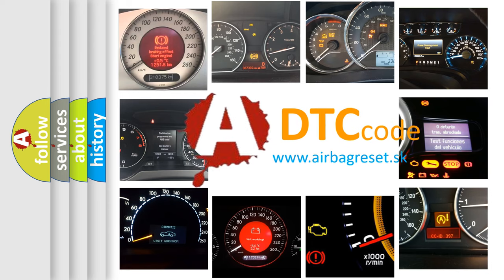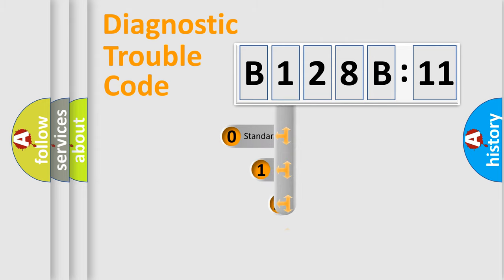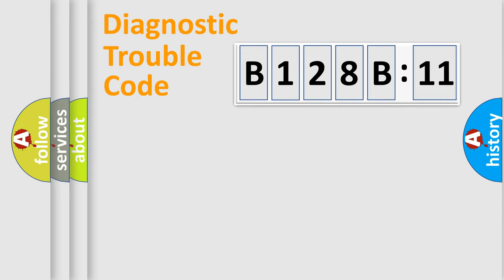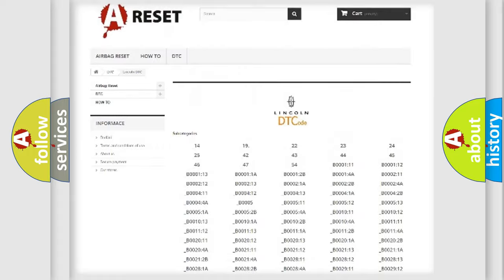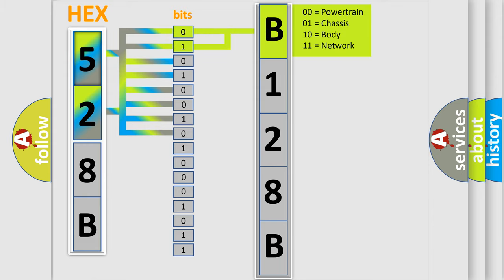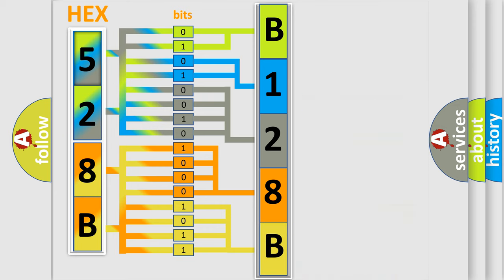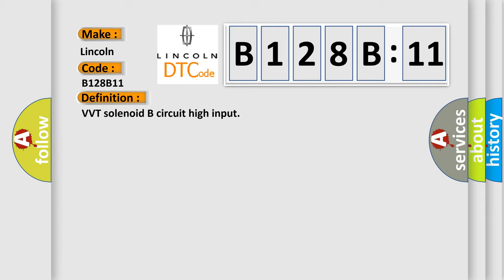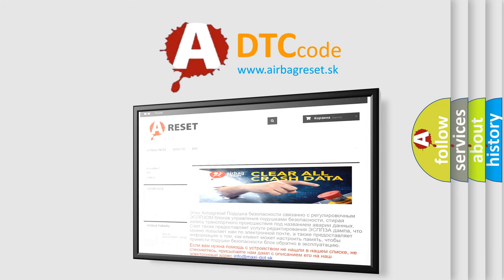DTC Lincoln B128B-11 Short Explanation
Contents:
0:21 Basic DTC analysis according to OBD2 protocol standard.
1:48 Insight into programming
2:58 A diagnostically understandable description of the Diagnostic Trouble Code
3:05 Basic error definition

Make:
Lincoln
Code:
B128B 11
Definition:
VVT solenoid B circuit high input
Cause: